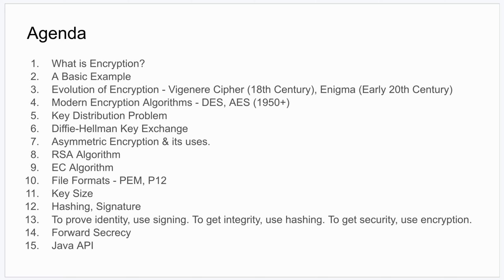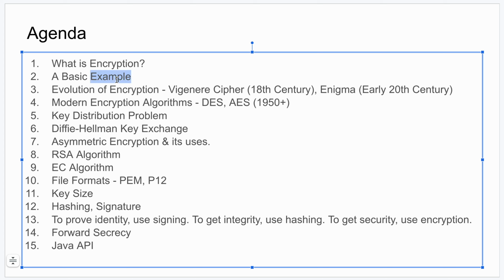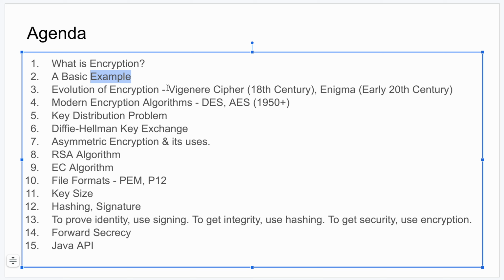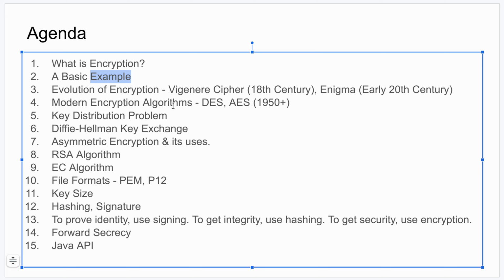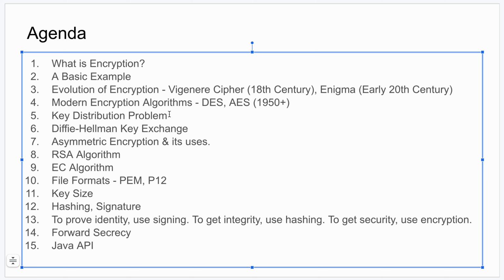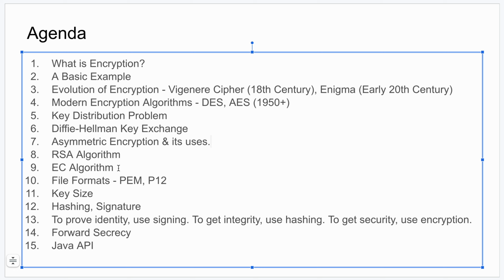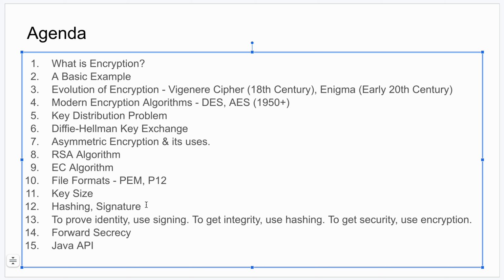What is RSA? - Intro for Video Series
An intro video to a series of videos on understanding the RSA encryption algorithm, with content covering the basics of encryption, some historical encryption algorithms, the key distribution problem, asymmetric encryption and some file formats to store digital certificates and keys.